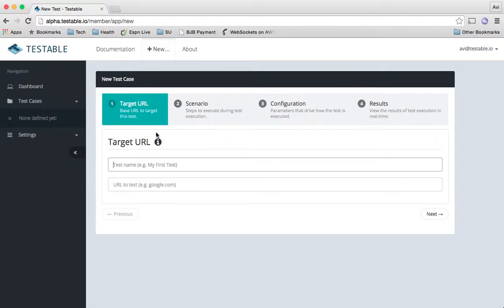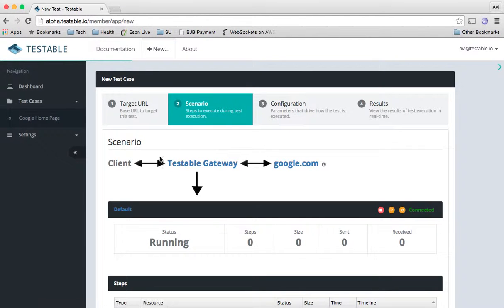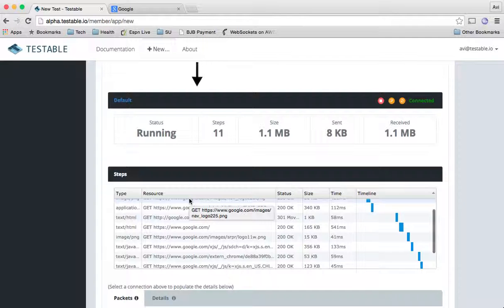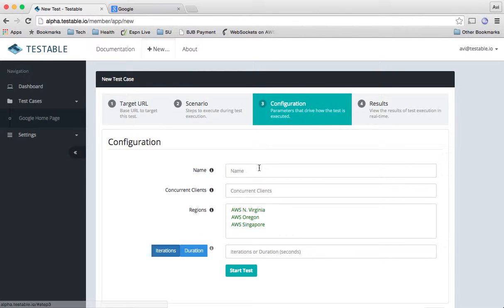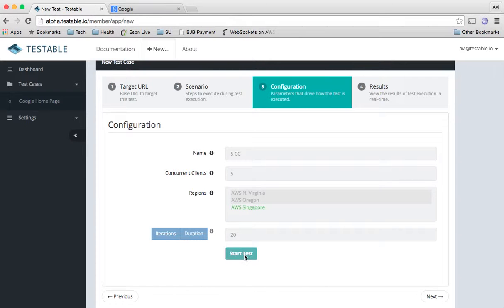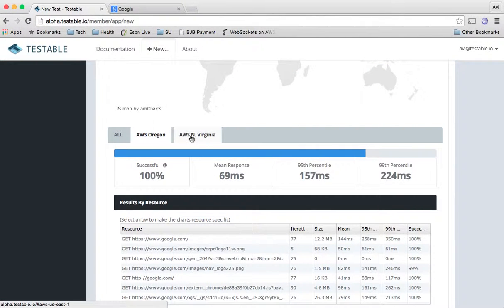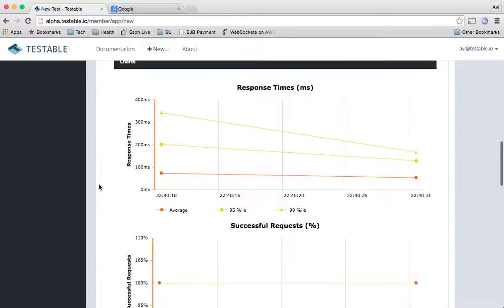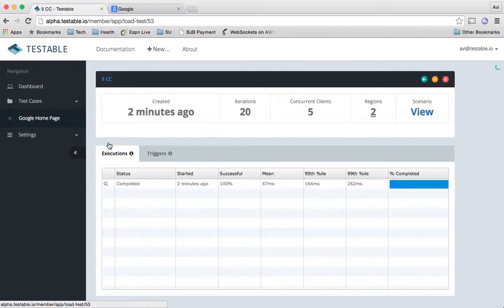Testable Intro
An introduction to Testable and how to run your first test.